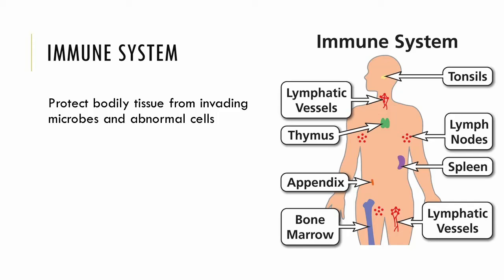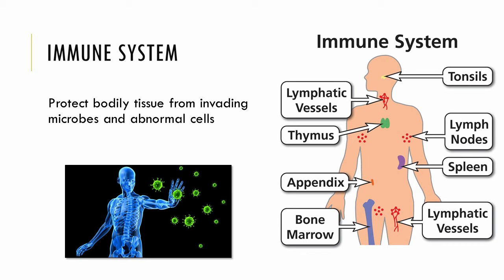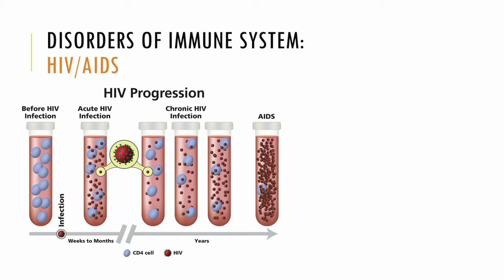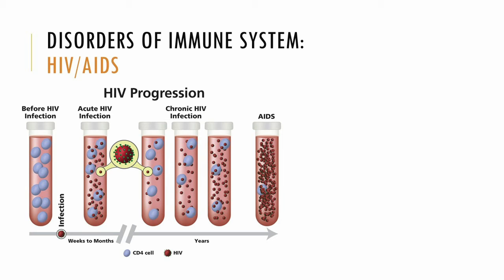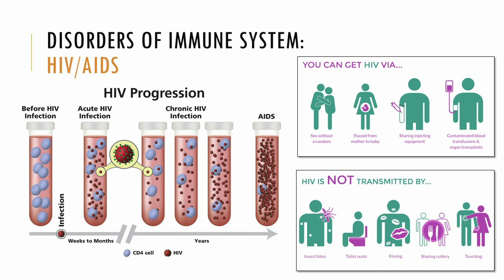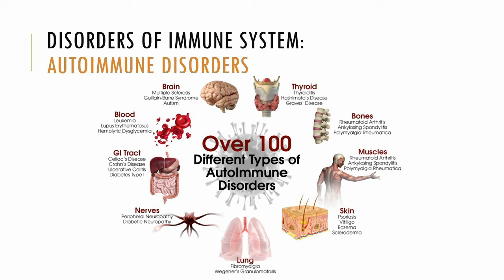2.6 - Systems of the Body: Immune System